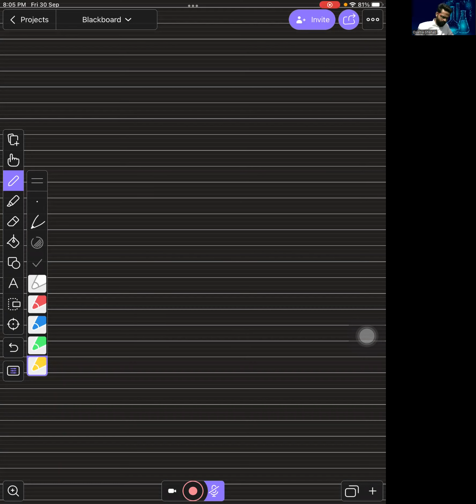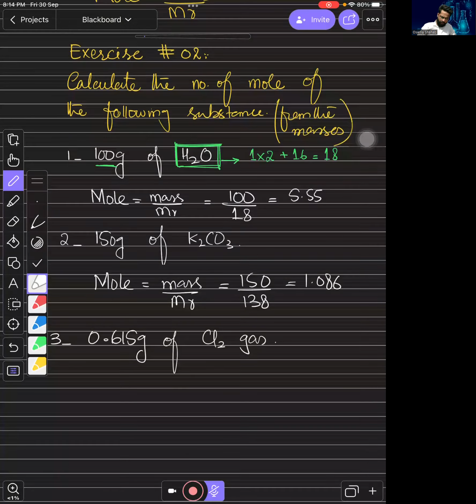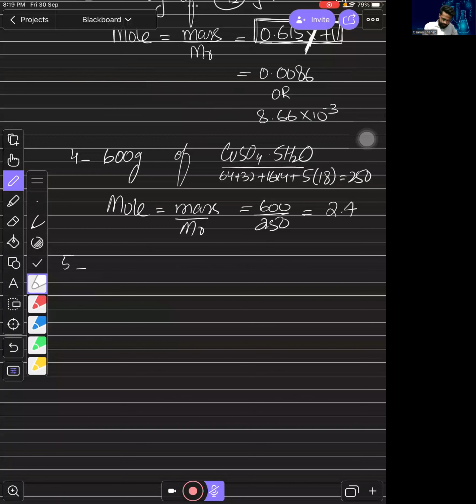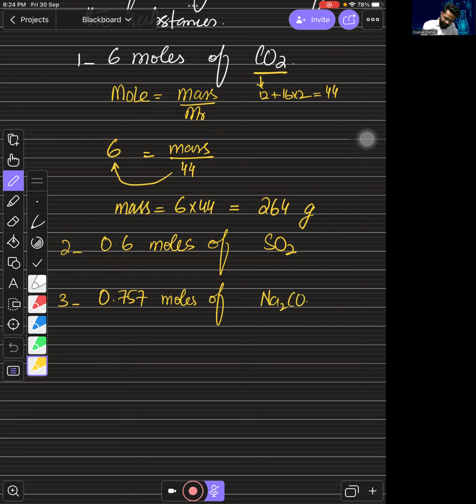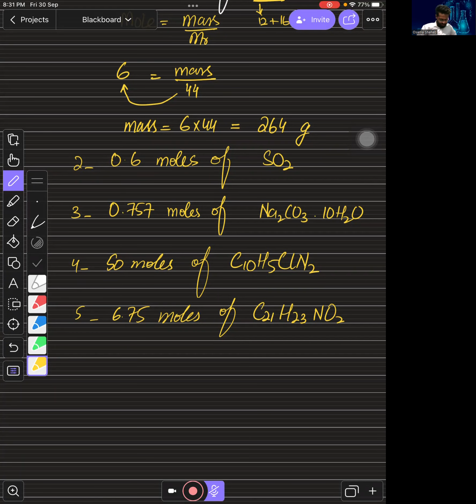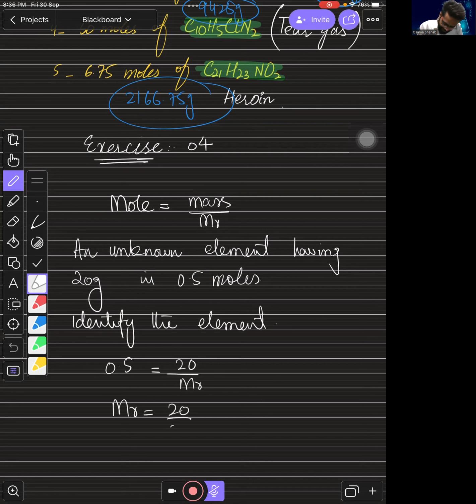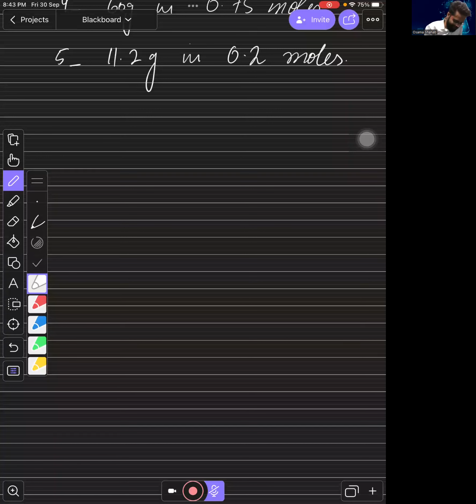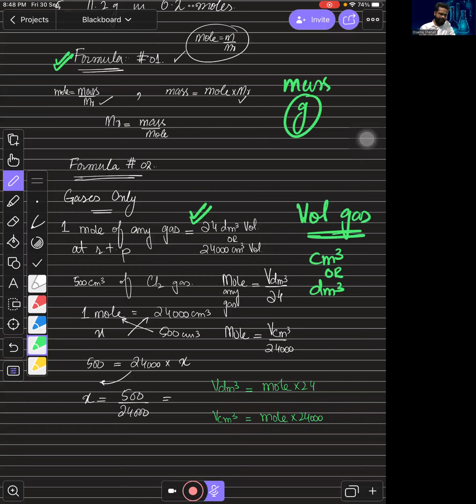O level Chemistry 5070 Moles Part 2 by Sir Osama Shahab